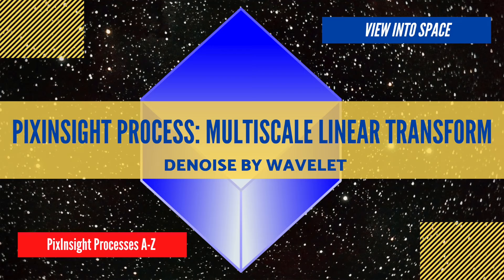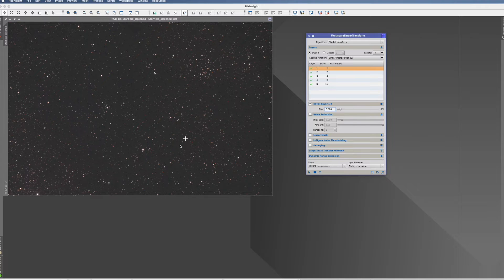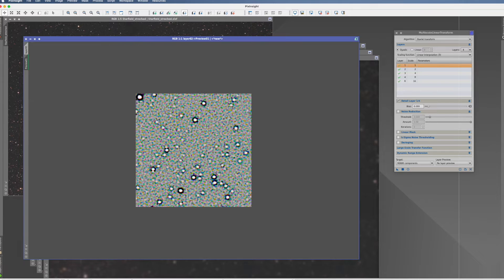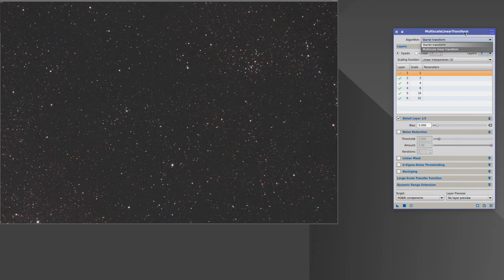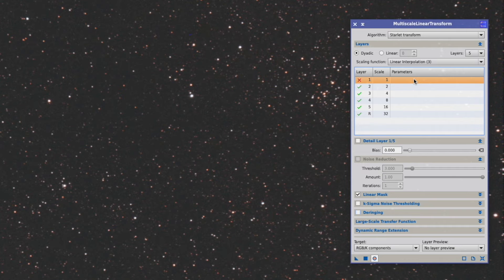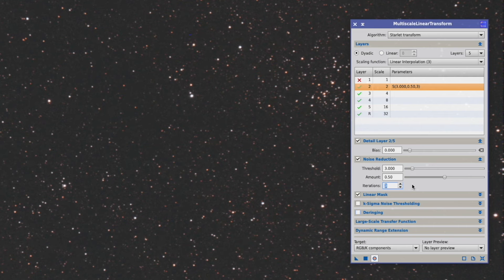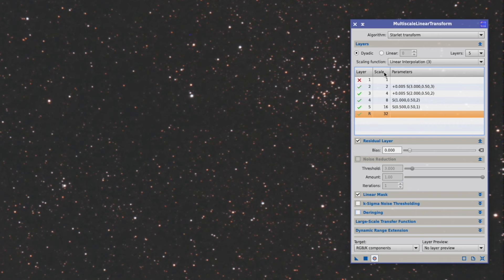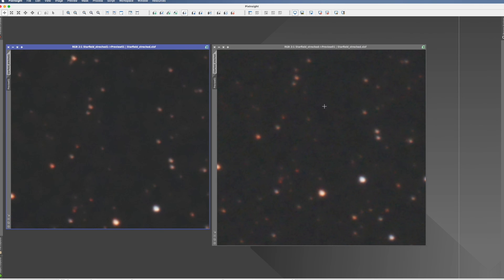PIXINSIGHT Process Tutorial: Multiscale Linear Transformation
PIXINSIGHT Processes A-Z - A dedicated tutorial video for every PI process! In this short tutorial we look at the Multiscale Linear Transform noise reduction process - what it does, what its strength are and how to use it. We also compare it to the NoiseXTerminator.